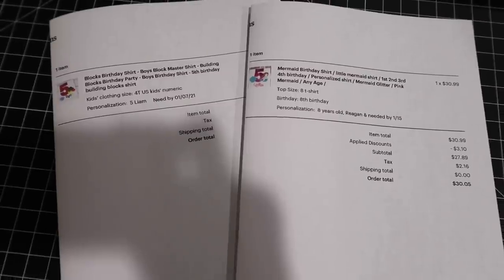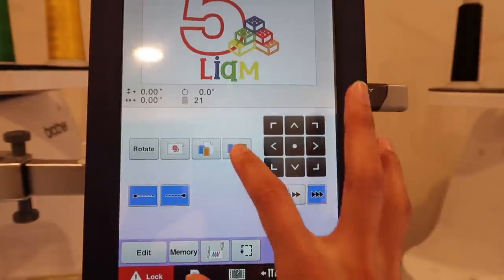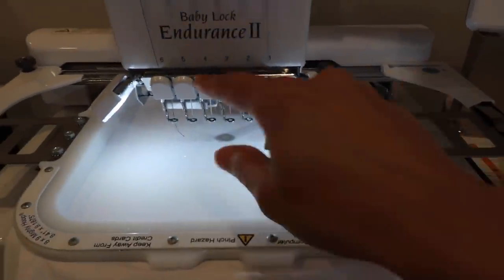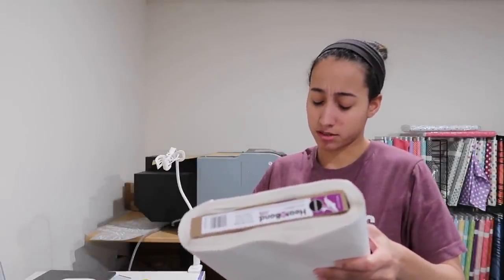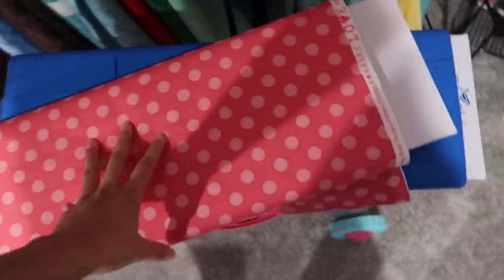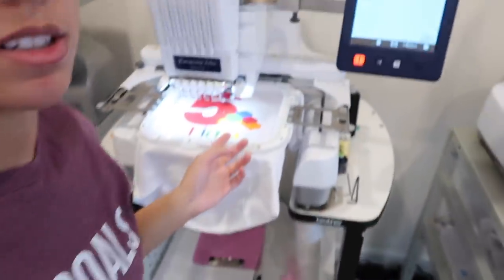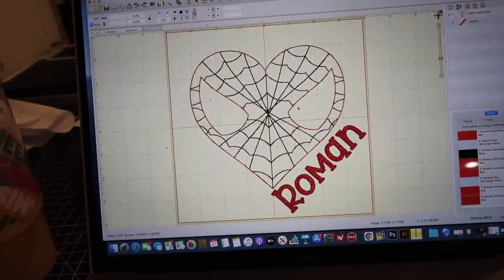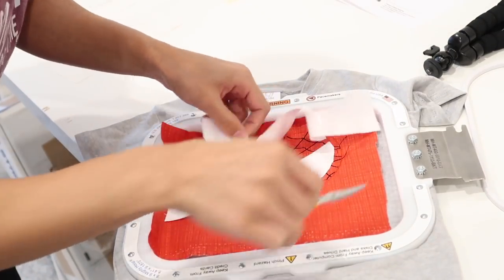ETSY STUDIO VLOG #5 Embroidering Etsy Shirt Orders & Making New Valentines Shirts for My Etsy Shop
ESTY STUDIO VLOG #5 Embroidering Etsy Shirt Orders & Making New Valentines Shirts for My Etsy Shop Embroidery Business

Angela Jasmina Merch Shirts (Adult Shirts I make & wear in my videos)

LIST TO THE ITEMS I USE IN MY VIDEOS:

our Mailing Address:
Angela Potter
8480 Baltimore National Pike